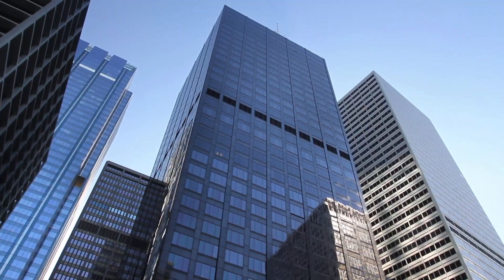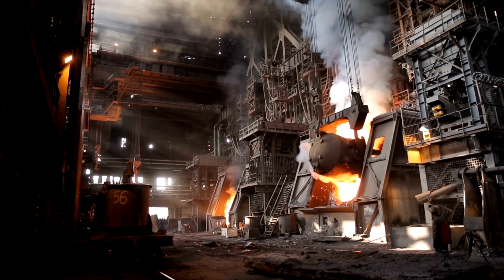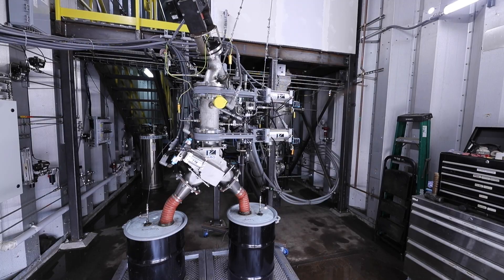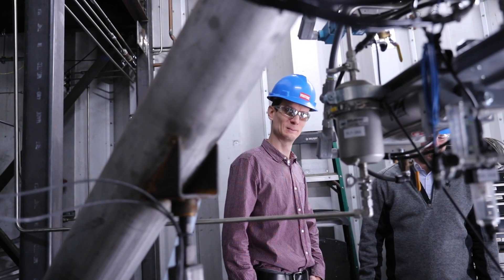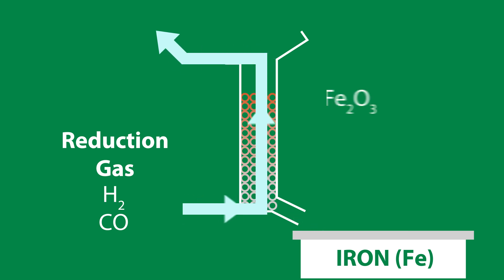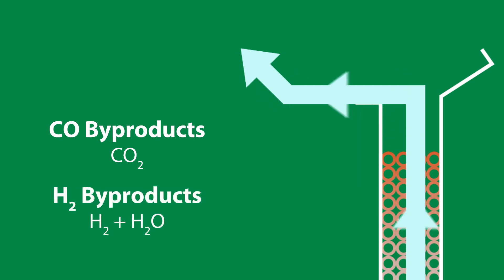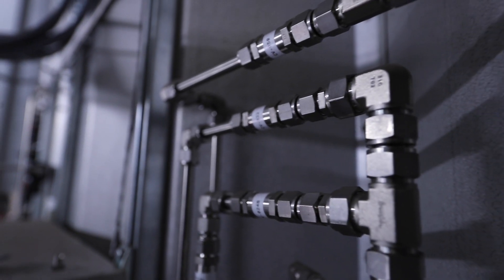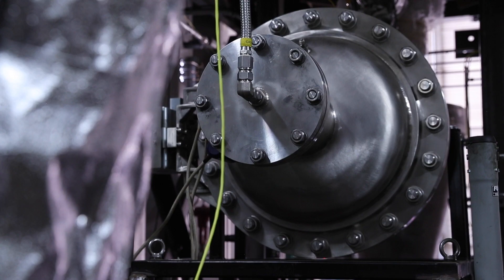Hydrogen Can Turn Steelmaking Green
In the Grid-Integrated Steelmaking with Hydrogen (GISH) project, NREL is working with the Missouri University of Science and Technology and Arizona State University on a pilot plant that uses both hydrogen and natural gas, laying the groundwork for developing larger plants across the country.

Industry partners on this project include Danieli USA (DAN), Voestalpine Texas, LLC (VAT), Steel Dynamics Inc. (SDI), Gerdau North America (GNA), Nucor (Nu), and Praxair Inc. (Px).

This material is based upon work supported by the U.S. Department of Energy’s Office of Energy Efficiency and Renewable Energy (EERE) under the Hydrogen and Fuel Cell Technologies Office, Award Number DE-EE0009250. The views expressed herein do not necessarily represent the views of the U.S. Department of Energy or the United States Government.